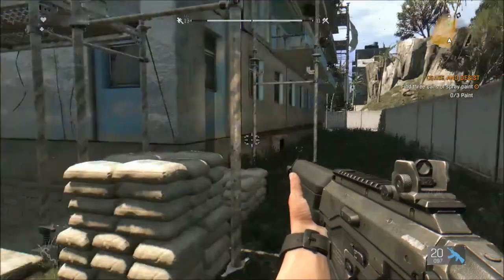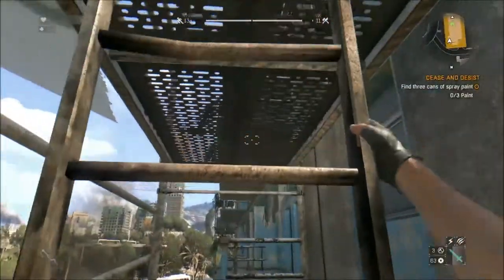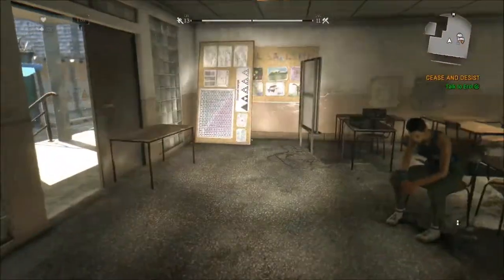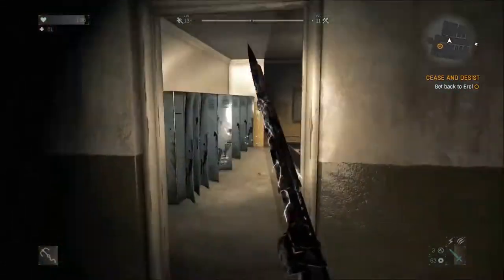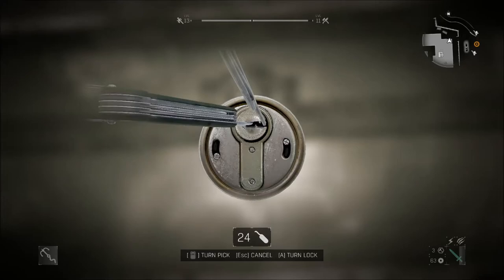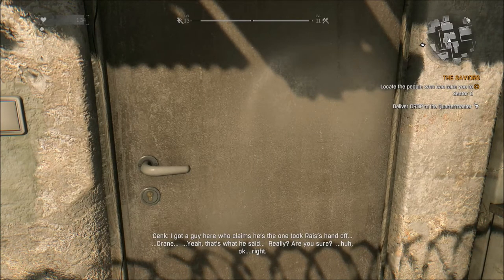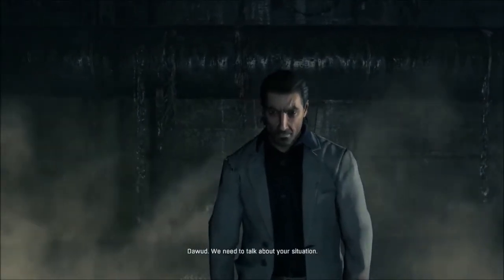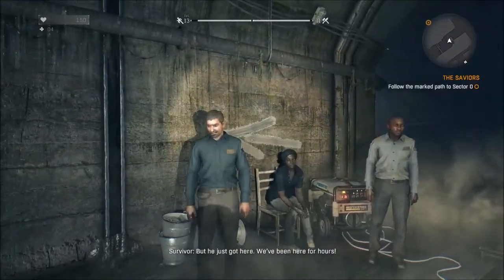Let's Play Dying Light - Ep. 34 - Following Jade For Obvious Reasons!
I find the spray paint a bit quicker than the crayons. I get left behind by the one legged guy and Dawud is back. sort of.

So begins my first offering in this genre:  Let's Play Dying Light!  I shall do my best in this Let's Play to showcase all Dying Light has to offer.  Techland did a fantastic job with Dying Light and it's truly a pleasure to Let's Play it.  My playthrough of Dying Light will show off gameplay, including crafting, free-roaming, as well as story line advancement, casual exploration, and finding secrets.  I tackle many of the side quests throughout and yet try to keep it fresh and entertaining for all of you.  I thank you so much for joining me for my Let's Play of Dying Light and I look forward to keeping you entertained along the way!

What exactly is Dying Light?

Dying Light is a first-person, action, survival game, set in a large open world environment with gameplay heavily reliant on it's Parkour system.  A plague has spread across the city of Harran infecting the populace and turning them into hordes of vicious, flesh-eating zombies.  You must scavenge for seemingly mundane items and scrap to craft makeshift weapons, your only hope to stem the ever increasing tide of undead.  During the day, the "biters" are slow and lethargic, forcing you to make the most of your time.  The Dying Light ushers in the night which sees you no longer the hunter, but the prey.  Flee to a safe house, or brave the dangerous night, using all your wits, skills, weapons, and abilities to survive by any means until dawn.  Good Night.  Good Luck.

My thanks to Techland for all their work in making Dying Light and allowing me to showcase it!